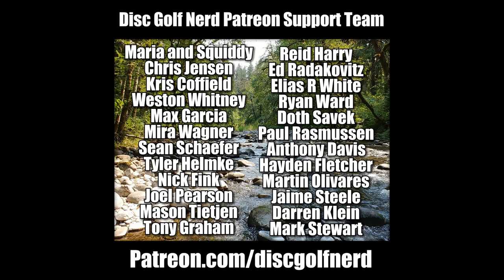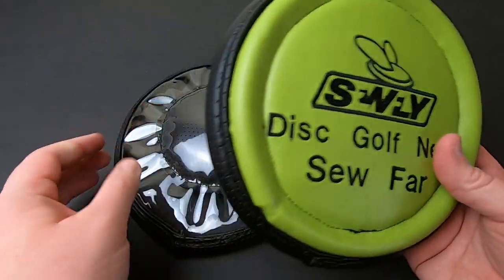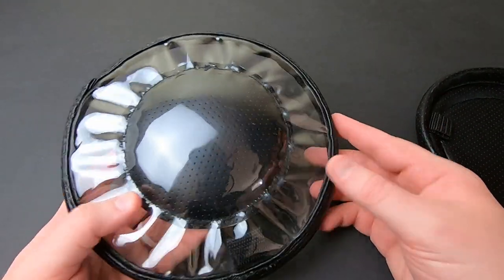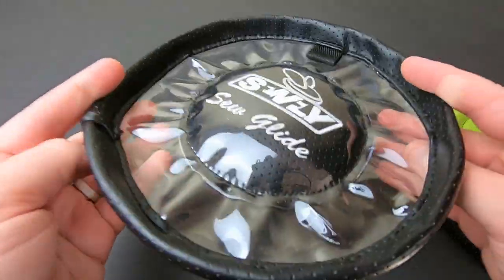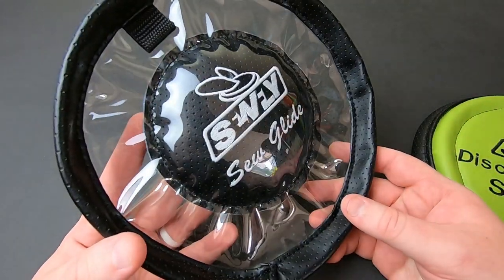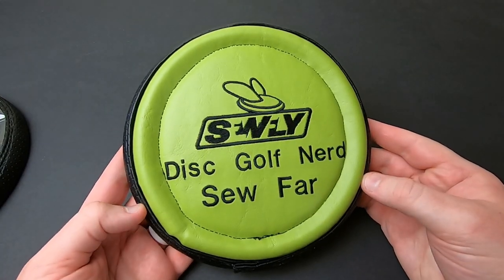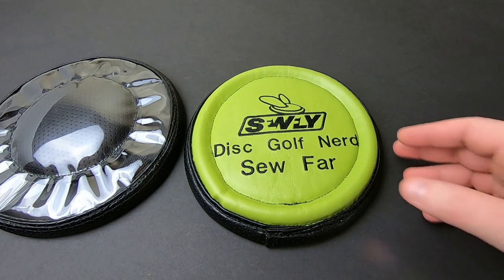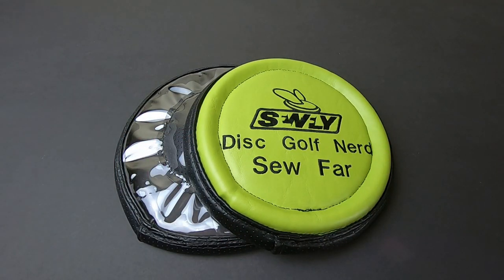SEWFLY Flying Disc Golf Knee Pad 2021 - Disc Golf Nerd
In this video I show off the Sewfly originals Sew Far and Sew Glide flying disc golf knee pads.  These are great for putting or throwing shots from a knee, are legal for use in PDGA play, and they can fly!  Hand made in the USA check them out at